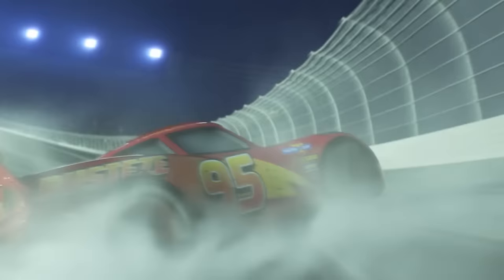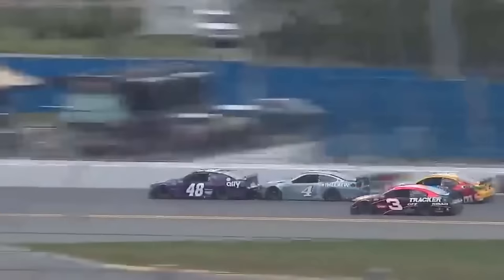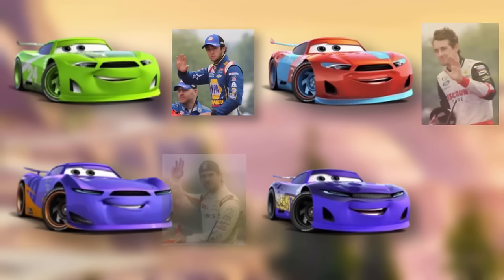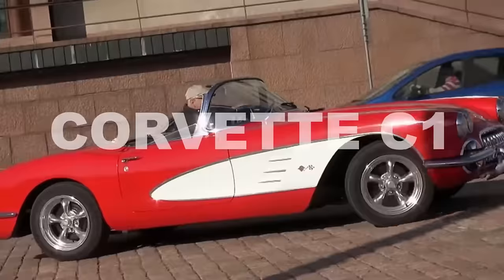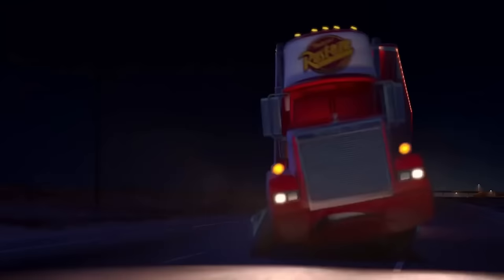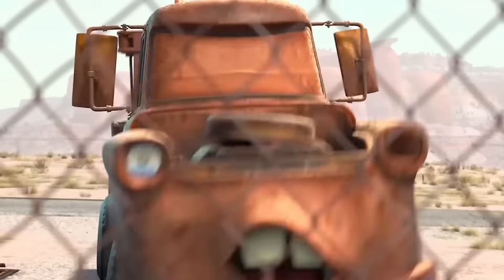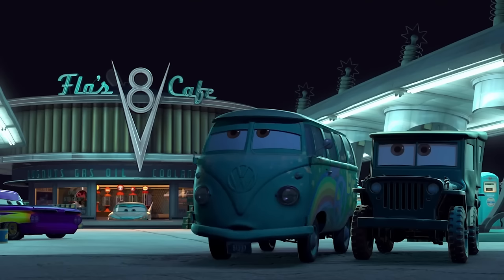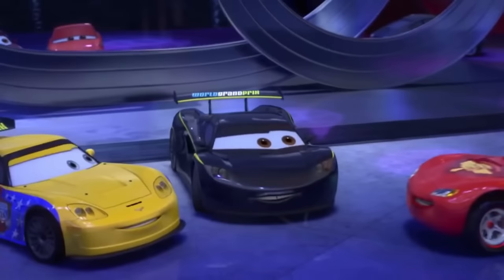THE REAL INSPIRATIONS BEHIND CARS CHARACTERS!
We are talking about the real versions of the characters in Disney Pixar's famous animated series cars. We talk about the brands of Cars characters such as Lightning McQueen, Mater, Doc Hudson and explain which car model they were inspired by.

00:00 HELLO!
00:24 INTRO
00:29 PISTON RACE
01:10 STRIP WEATHERS
01:39 DOC HUDSON
02:32 NASCAR RACERS
02:44 LIGHTNING MCQUEEN
03:03 SALLY CARRERA
03:25 MACK
03:48 CRUZ RAMIREZ
04:13 JACKSON STORM
04:37 MATER
05:09 LUIGI
05:33 CARS
06:13 LEWIS HEMILTON
06:37 TAKE CARE!